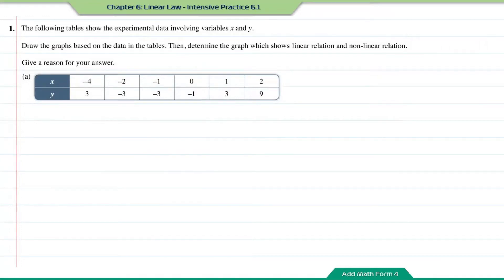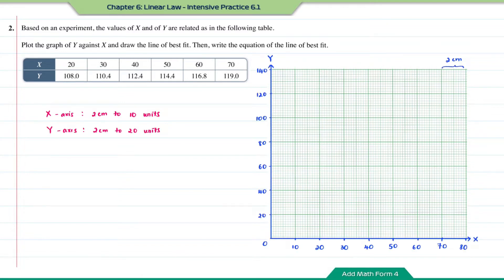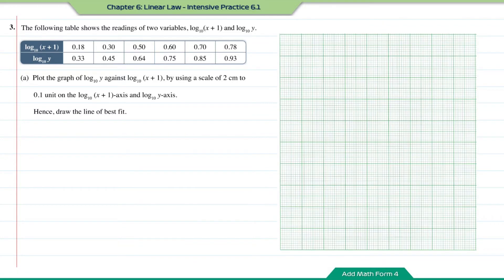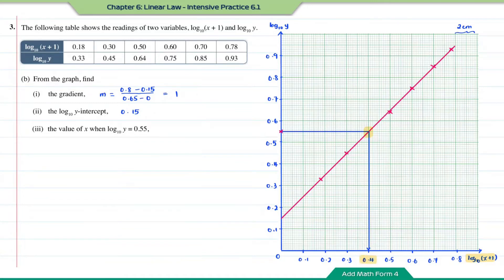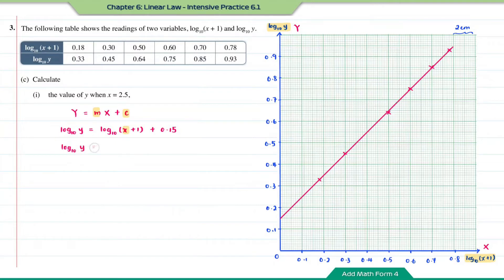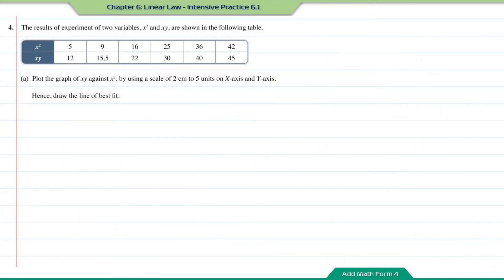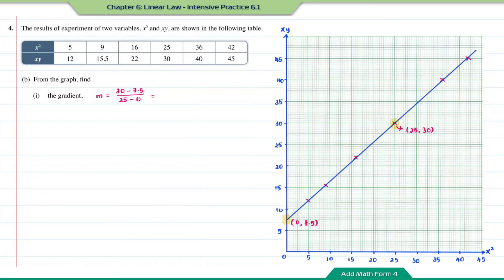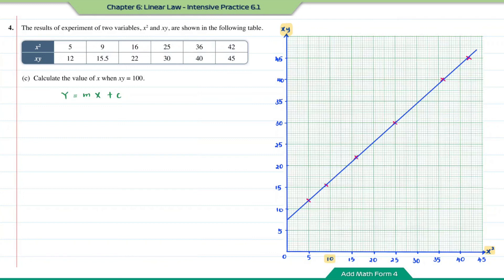Add Math Form 4 - Chapter 6: Linear Law - Intensive Practice 6.1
Differentiate between linear and non-linear relations based on tables of data and graphs.
Draw lines of best fit for graph of linear relations.
Form equations of lines of best fit.
Interpret information based on lines of best fit.

Question 1 - 00:00
Question 2 - 01:53
Question 3 - 04:25
Question 4 - 12:12